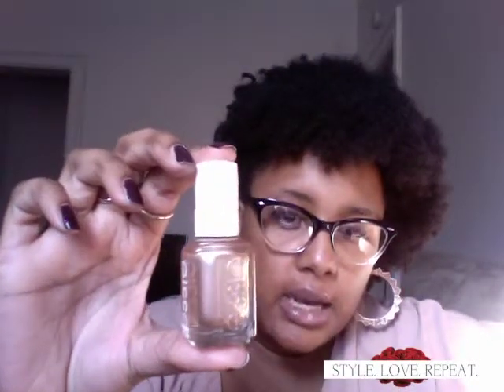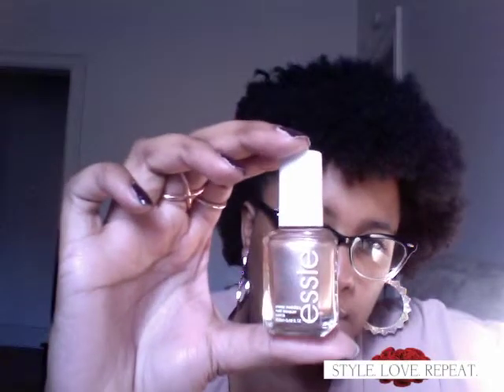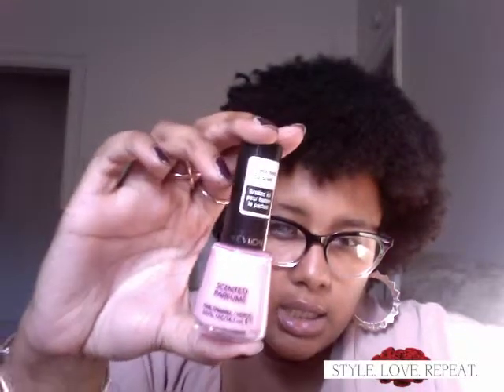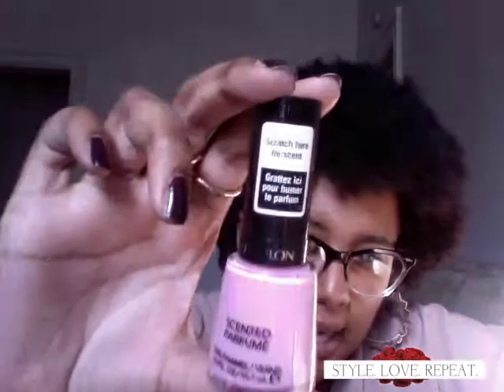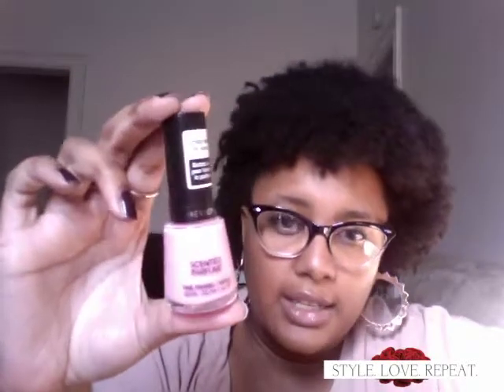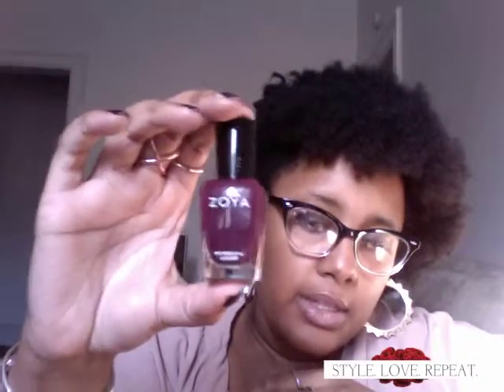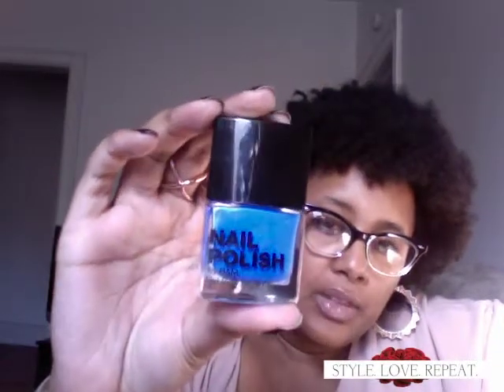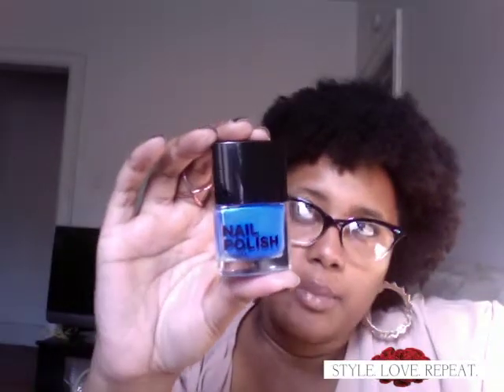MY FAVORITE NAIL COLORS! (Essie, Zoya, Revlon and more)